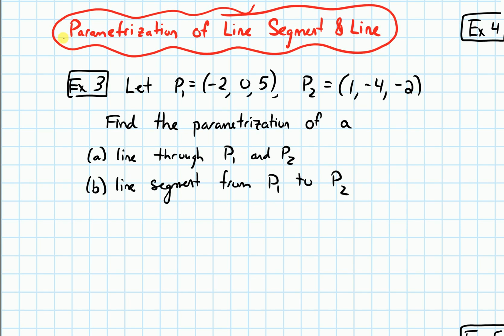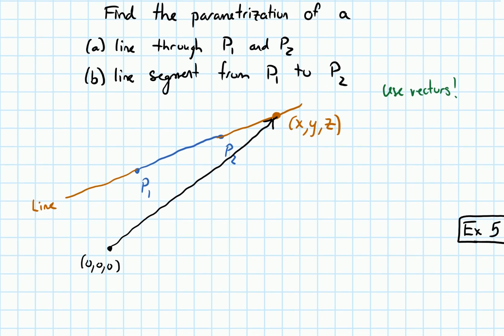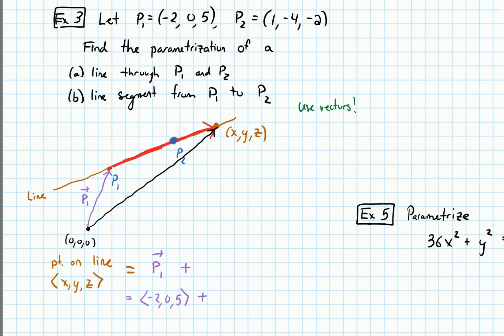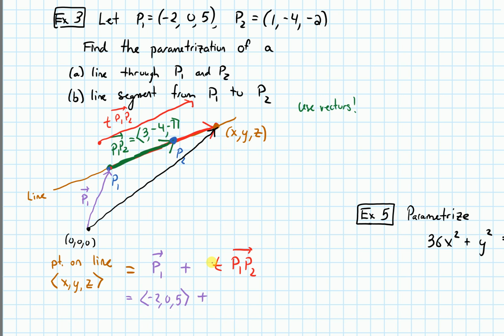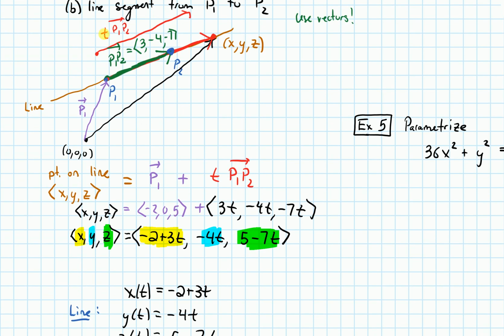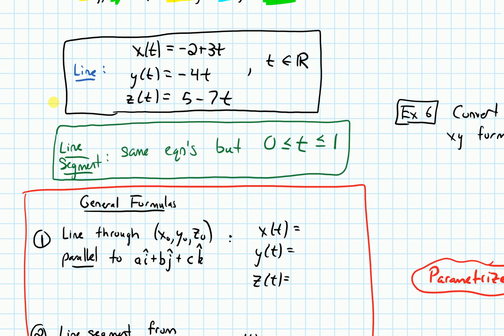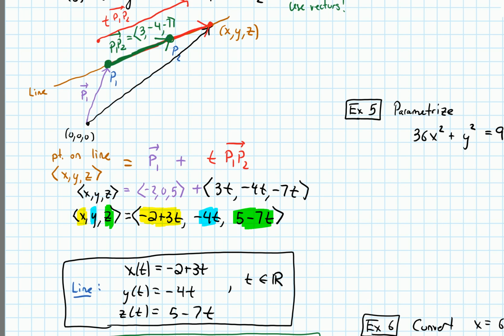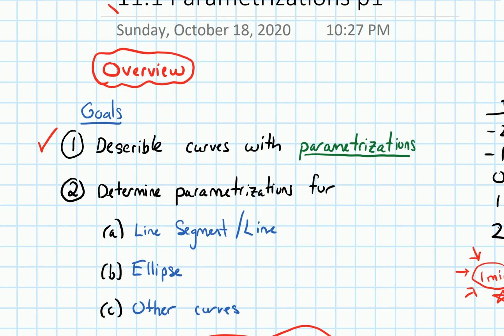11.1 Parametrizations--Parametrization of Line and Line Segment (Video 4)